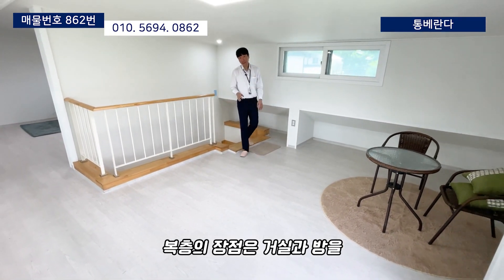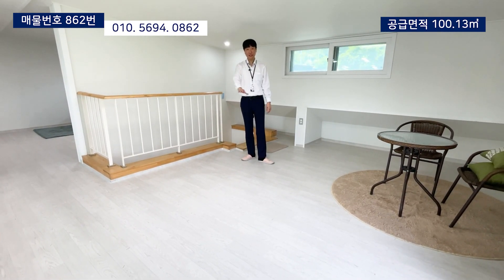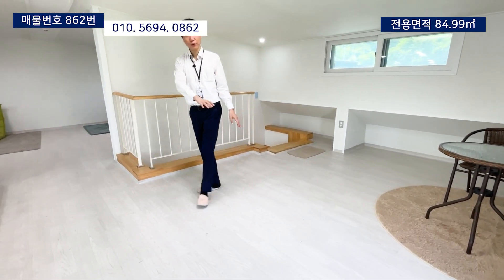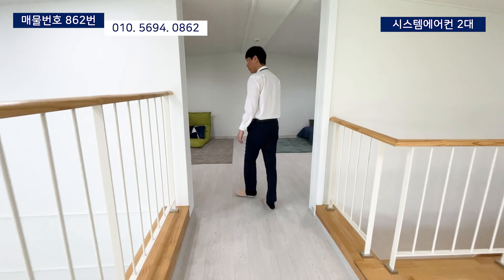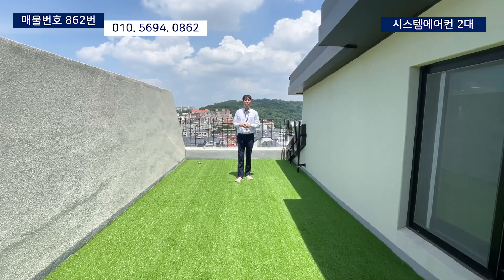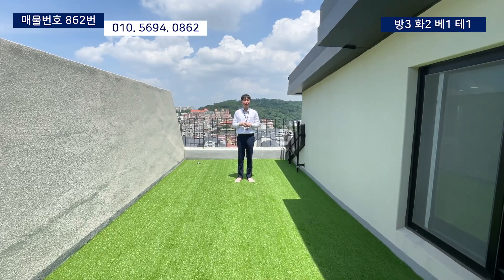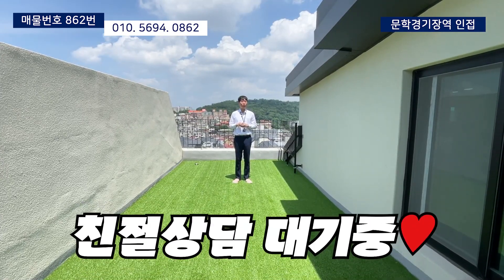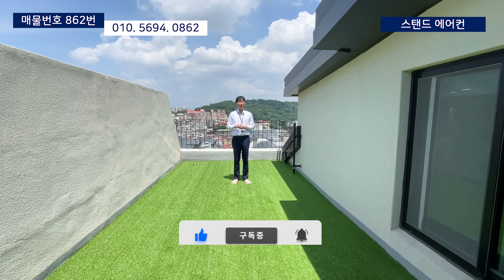부러움 한몸에 받는 펜트하우스 할인 분양! 새하얀 내부와 뻥 뚫린 테라스까지 완벽해요ㅣ인천신축빌라ㅣ문학동복층빌라ㅣ매물번호 862번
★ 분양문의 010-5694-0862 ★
매물 번호를 말씀해 주시면 원활한 상담이 가능합니다^^

🏠 오늘의 인천 신축빌라 정보

✔ 매물번호_862번

✔ 소재지_인천광역시 미추홀구 문학동

✔ 주차_100%

✔ 공급면적_100.13㎡

✔ 전용면적_84.99㎡

✔ 세대수_36세대

✔ 총 층수_5층

✔ 구조_방3 욕실2 다용도실1 테라스1

✔ 문학경기장역(인천 1호선) 인접

✔ 시스템에어컨 2대

✔ 개별 온도 조절기

✔ 드레스룸

✔ 스탠드에어컨

✔ 분양가 5억 초반

★ 다양한 신축빌라 정보가 가득 담긴 한현준 팀장 블로그 ★

▶ Chapter

00:00 Opening
00:35 Information
01:38 Entrance
02:22 Bathroom 1
02:56 Room 1
03:36 Living room 1
04:44 Room 2
05:30 Bathroom 2
06:06 Room 3
07:07 Kitchen
08:28 Living room 2
10:01 Terrace
10:51 Outro